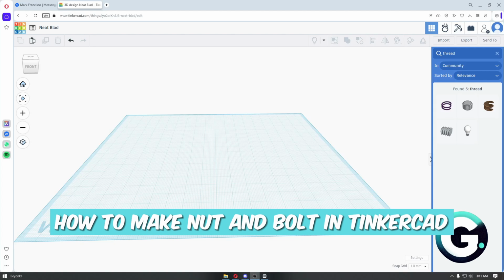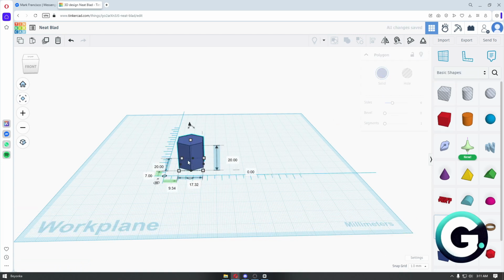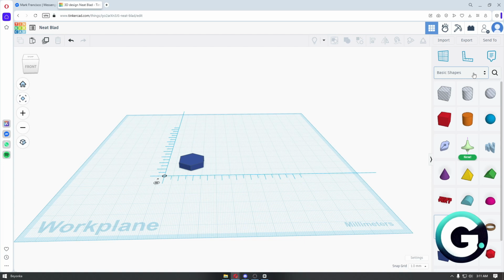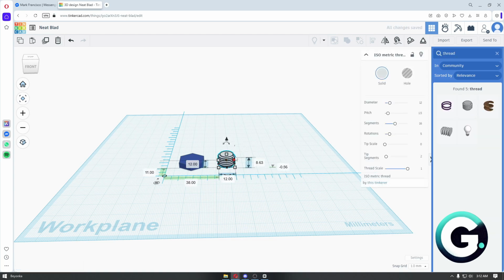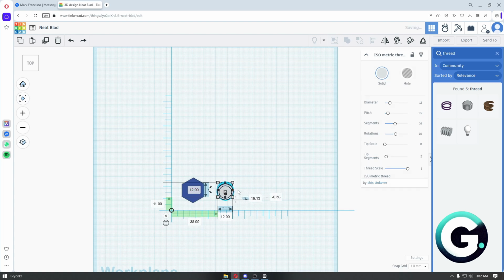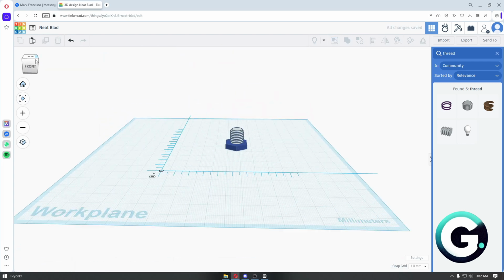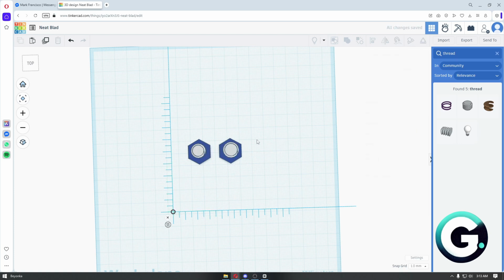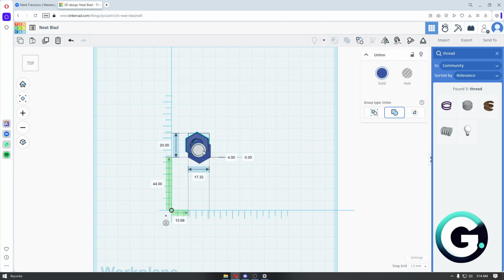How To MAKE a NUT and BOLT in Tinkercad (EASY) 2026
How to make a nut and bolt in Tinkercad in 2026. I show how to design threads, size parts correctly, and prepare models for 3D printing.